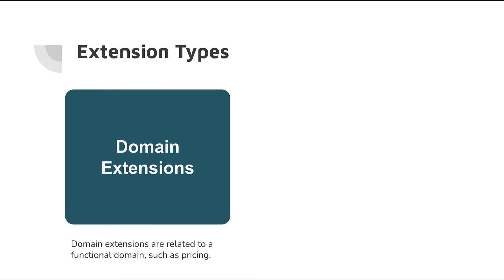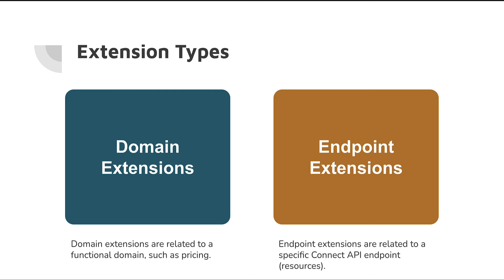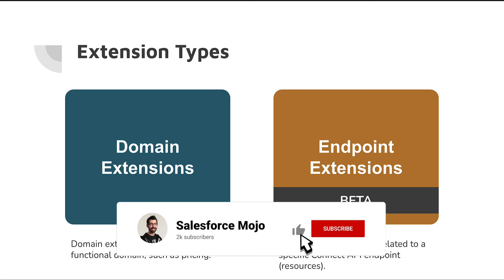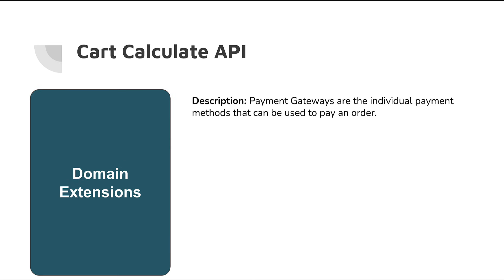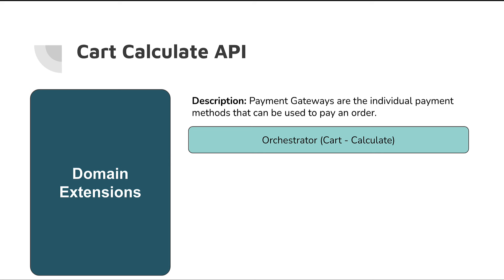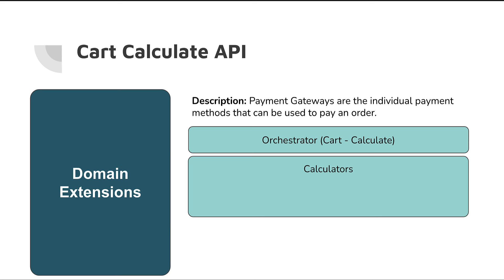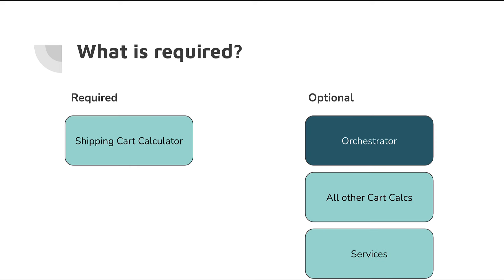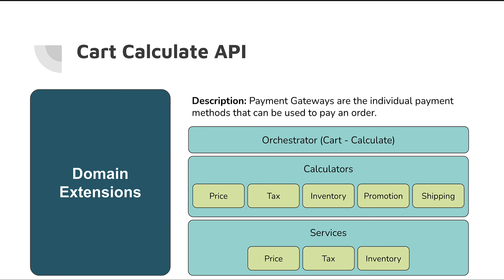Demystifying Commerce Cloud Extensions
Have you heard about the new Salesforce Commerce Cloud Extensions functionality that is now GA? In this video we'll walk through exactly what this means and how to implement it.